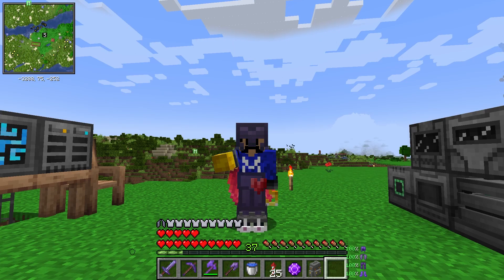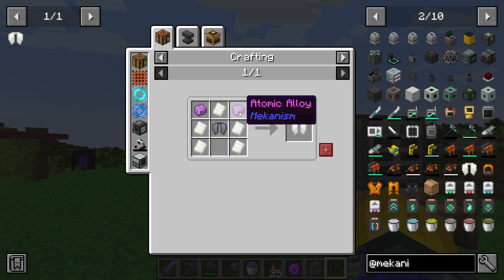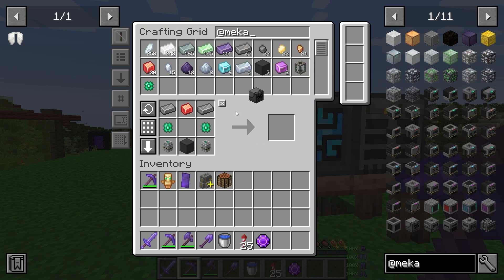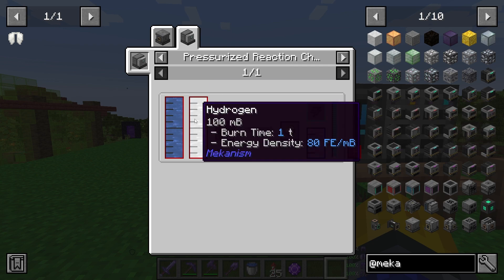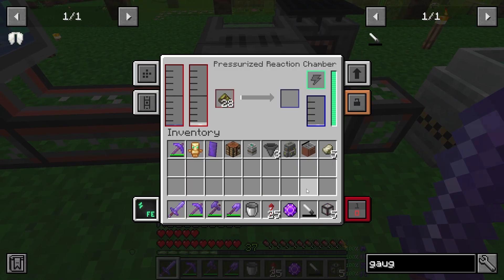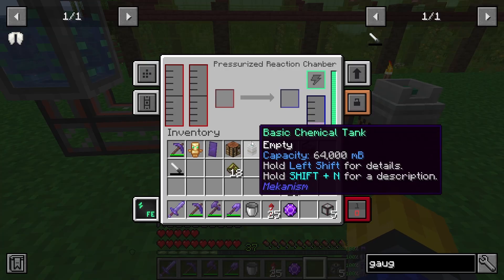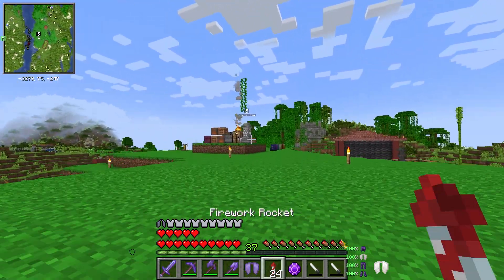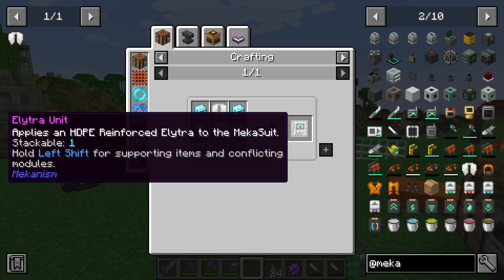Reinforced Elytra - Modded Inc. | Episode 37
In today's episode, we made the HDPE reinforeced Elytra!

Modded inc has a lot of mods, I handpicked myself. Like Create Mod, Botania, Mekanism, Storage Drawers, Refined Storage, Teralith, etc.